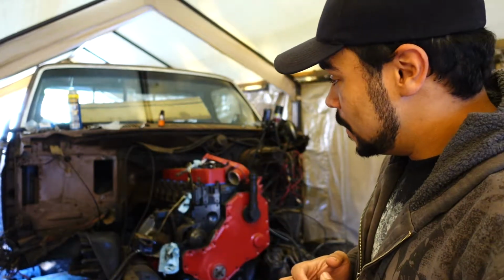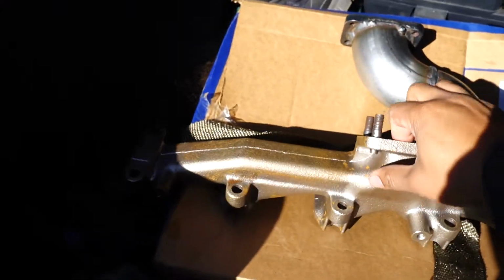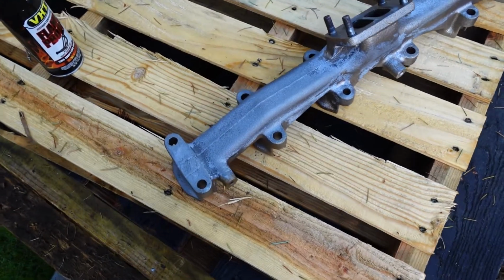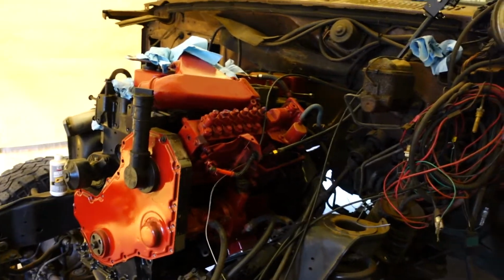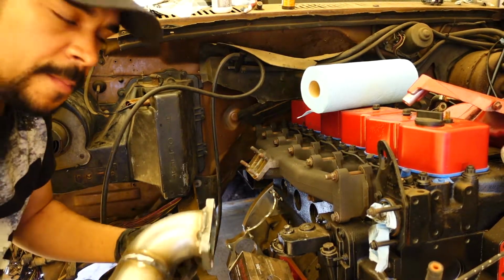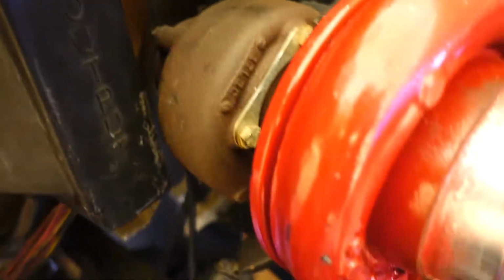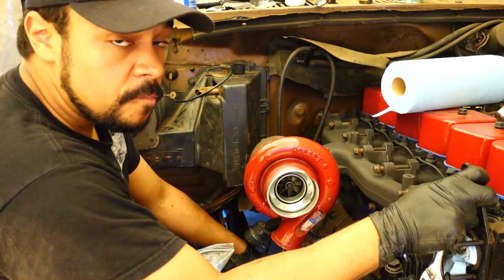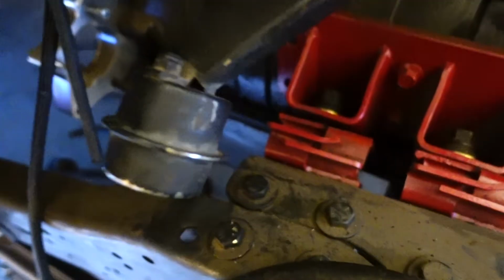Why you should NEVER trust people with your truck! (Ford Cummins Swap intro)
This is what you get a year later when you hire people to do a job for you. I think with a bit of elbow grease anything is possible!